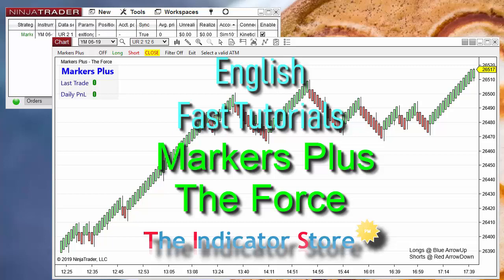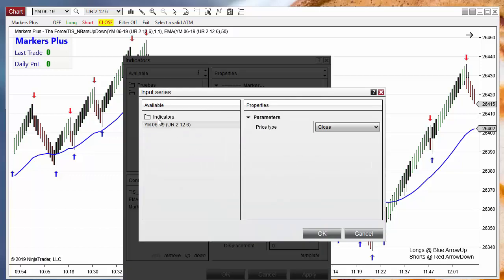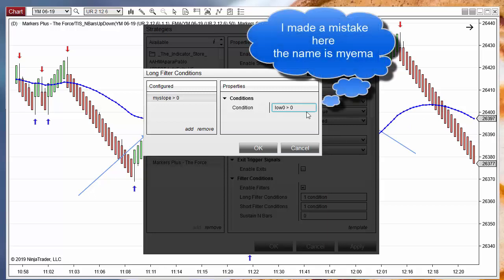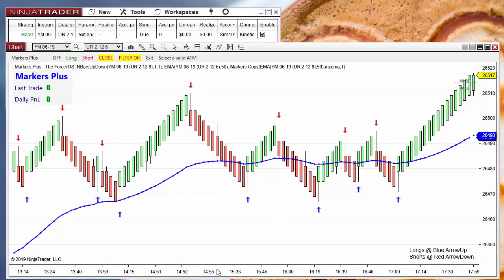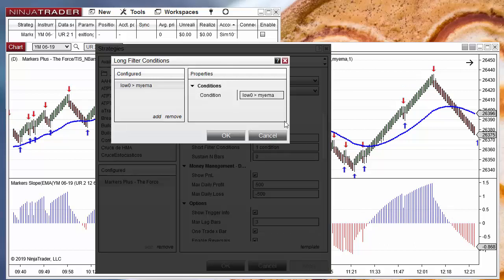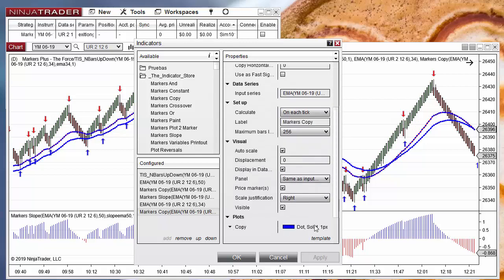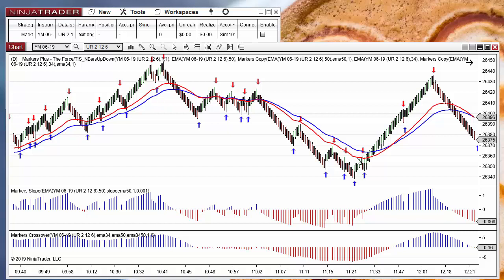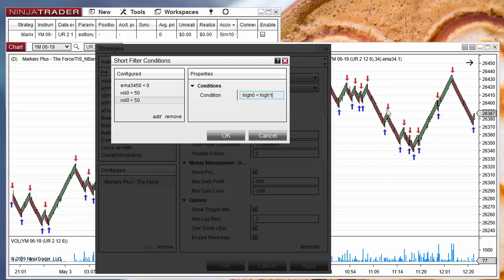Markers Plus Tutorials - Using Filters - ENGLISH